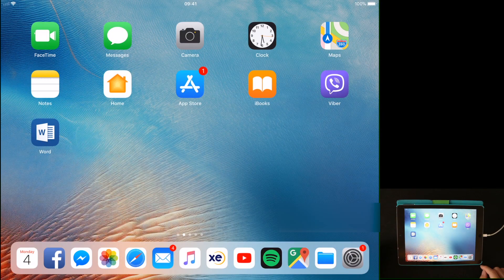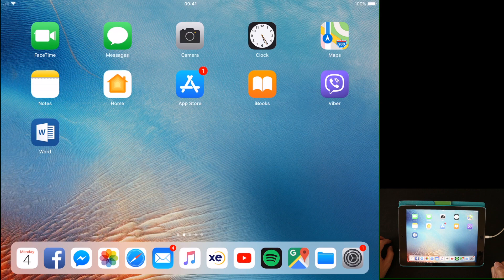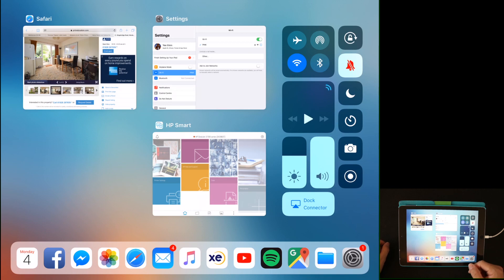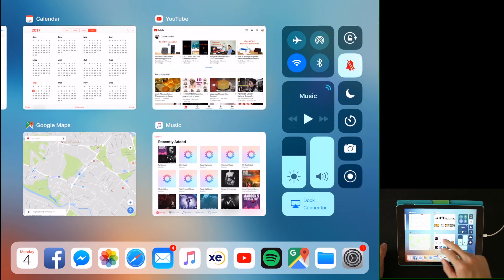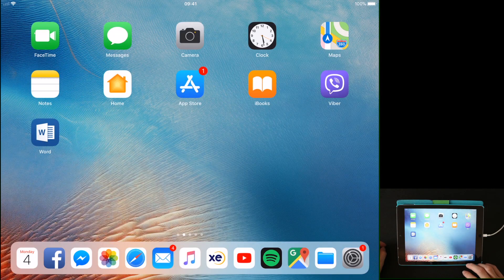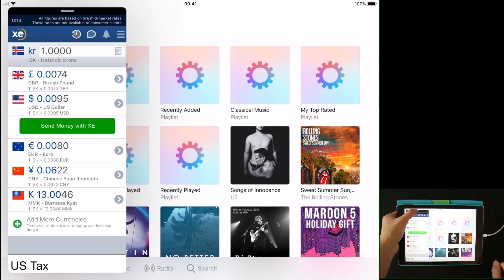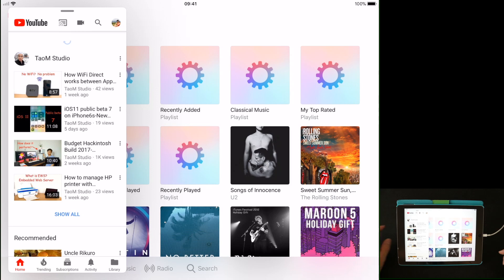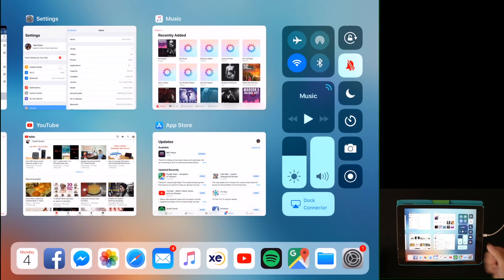How a 3 year old iPad Air 2 perform on iOS11?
In this video, I will show you how well ios11 run on 3-year older ipad air 2. Hope this video will help you guys to decide weather you want to upgrade to ios11 on ipad air 2.